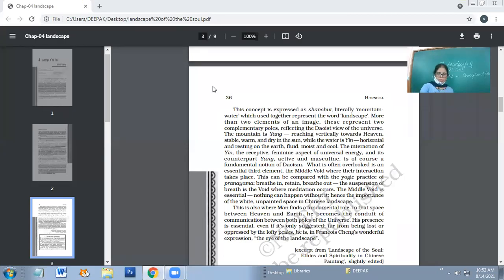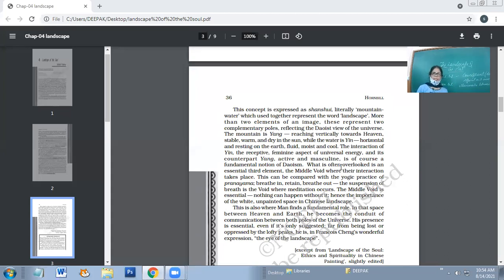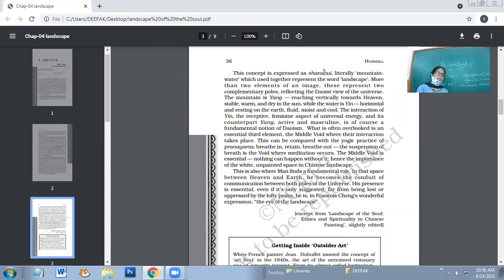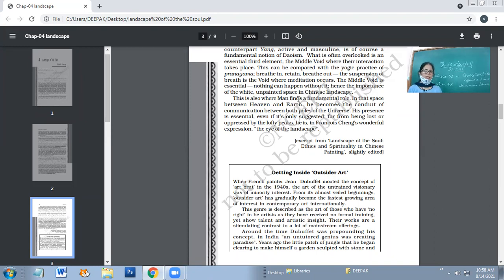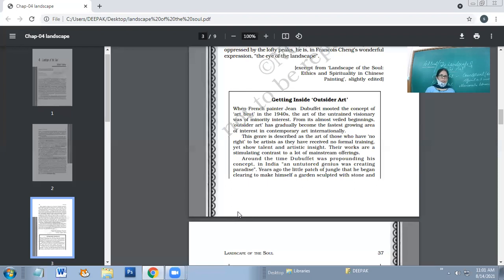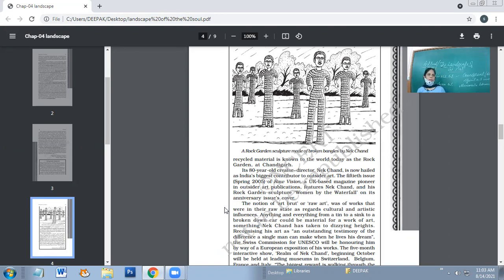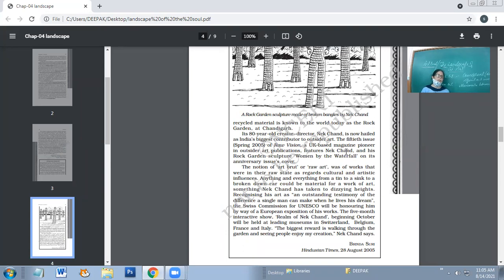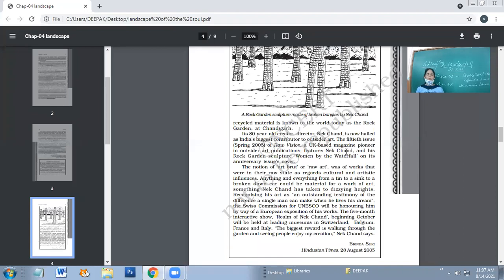14-08-2021 XI-A ENGLISH